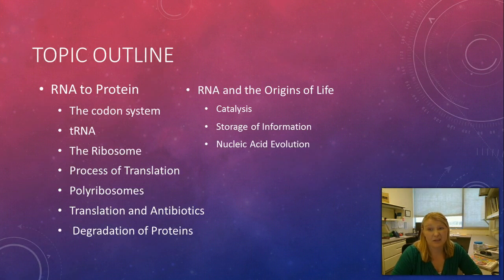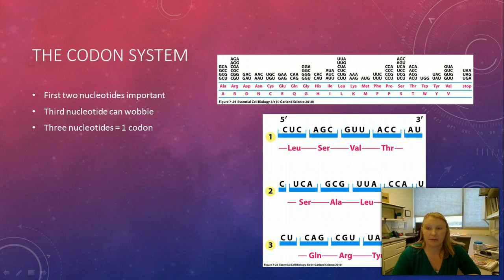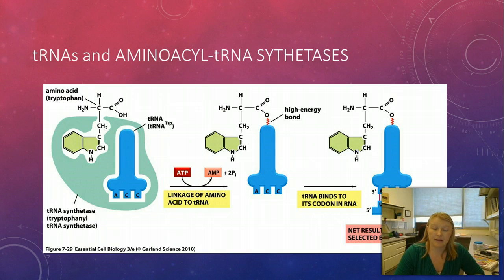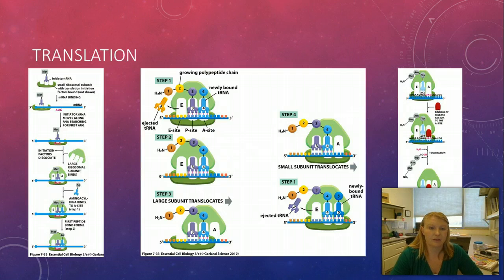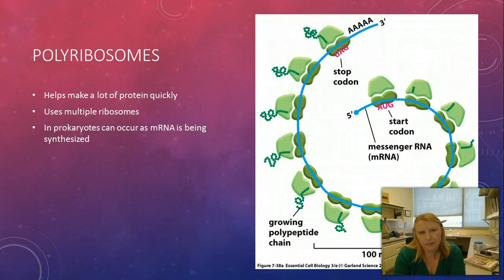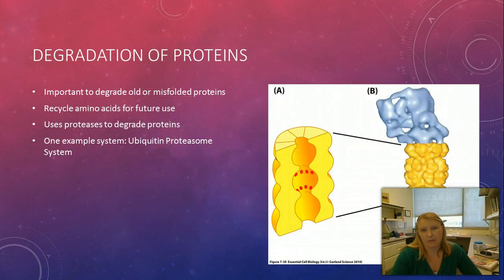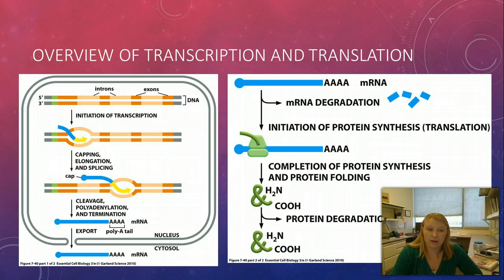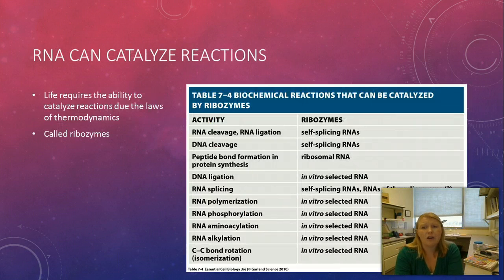B204: Chapter 7 Part 2